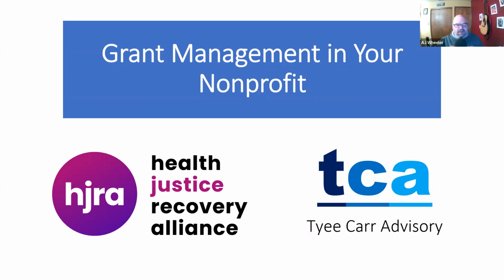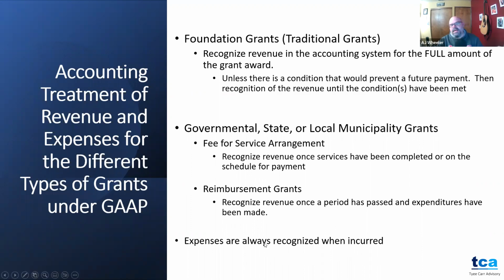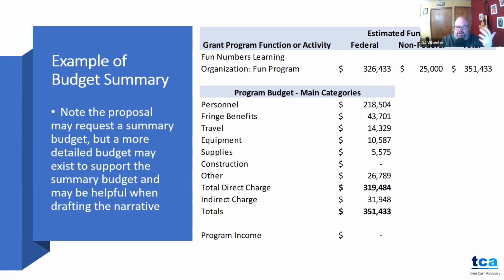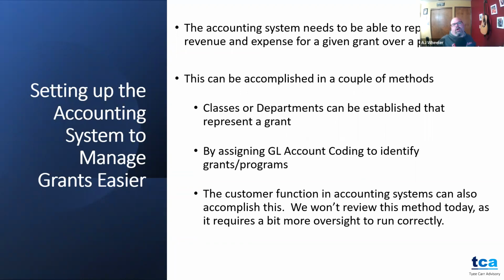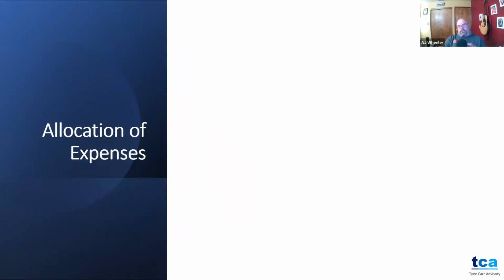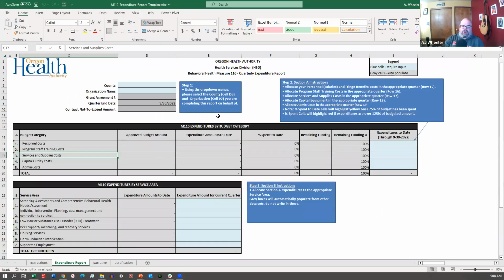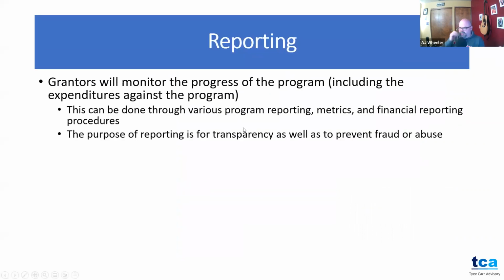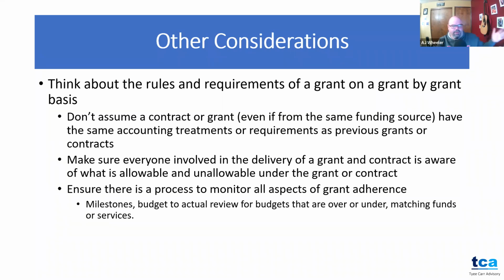Grant Management 101 and How to Track Expenses in Preparation for Grant Reporting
HJRA Technical Assistance Workshop for M110 providers.

Setting up and maintaining a process to track your grant expenses on the front end will save you and your organization valuable time on the backend when the grant reports are due. Join us to learn tips and tricks in setting up your grant tracking, so you are prepared and ready to submit your grant reports.